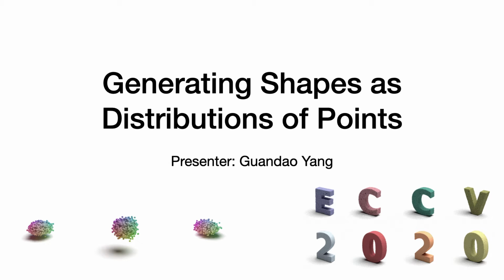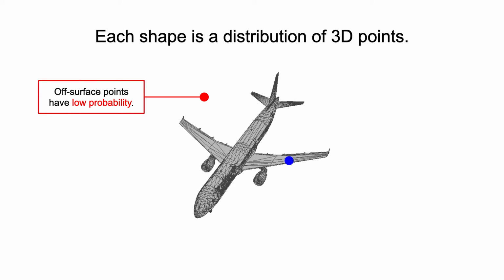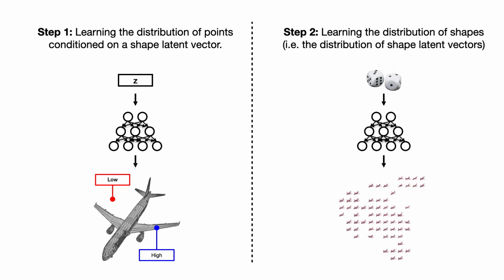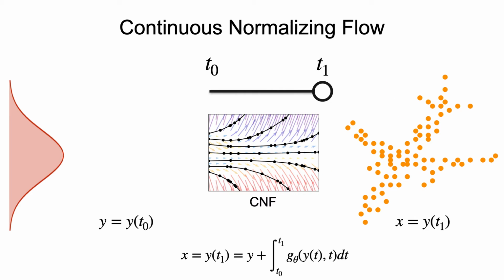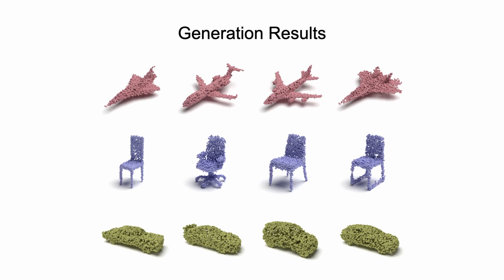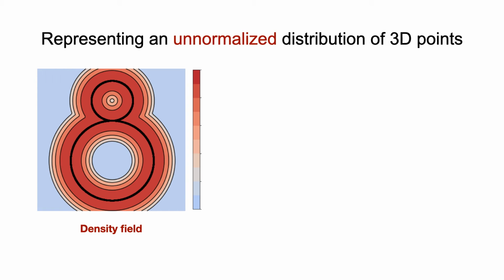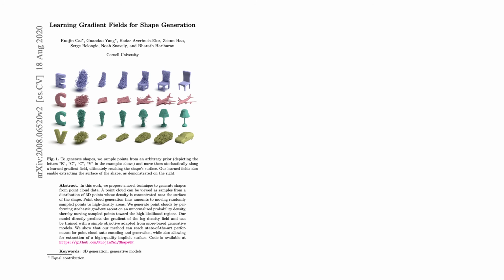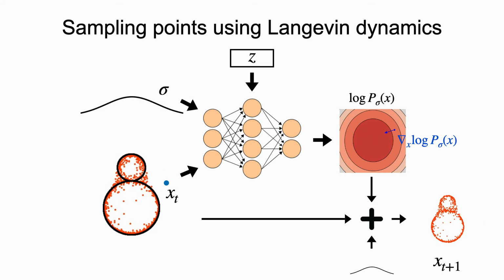Generating Shapes as Distribution of Points